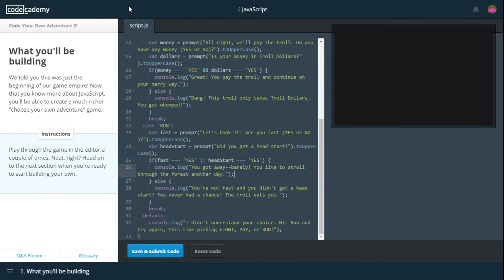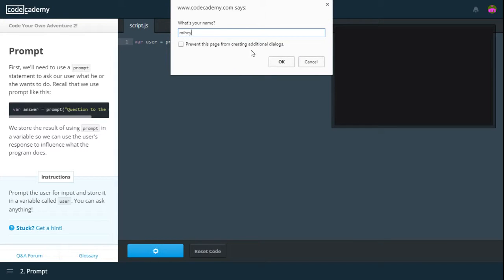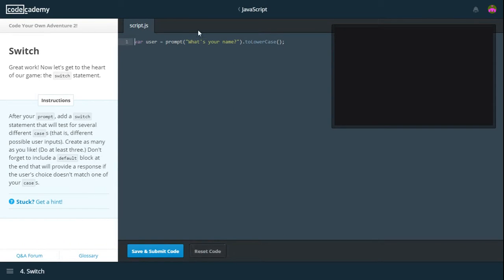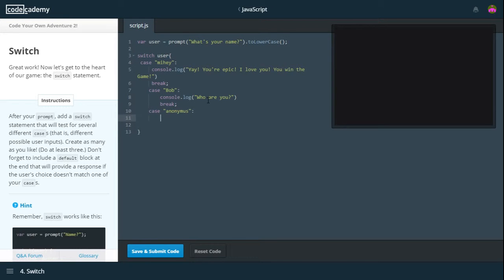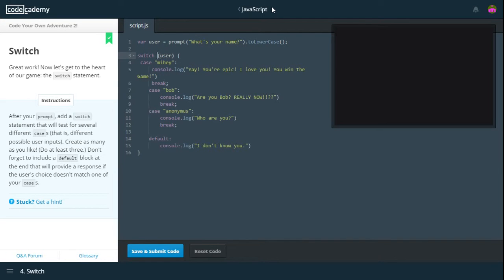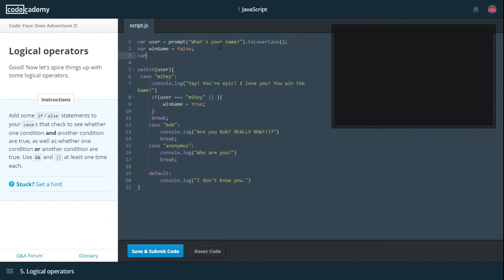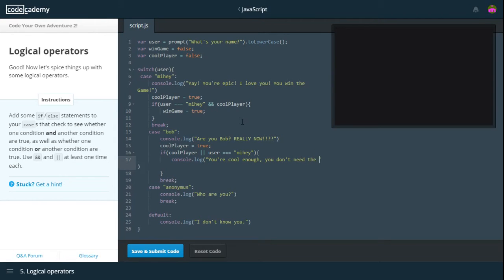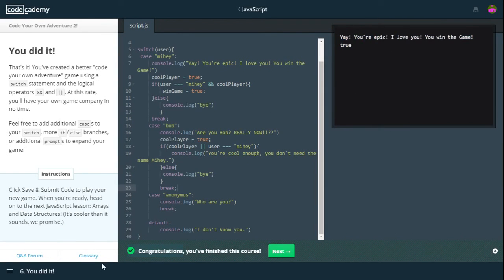JavaScript Codecademy lesson #24: (slightly) Better Adventure Game!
Today we're going to use the newer things which we have learnt to create another game.